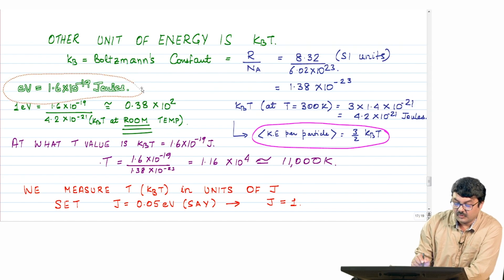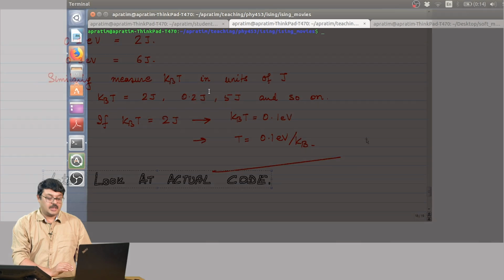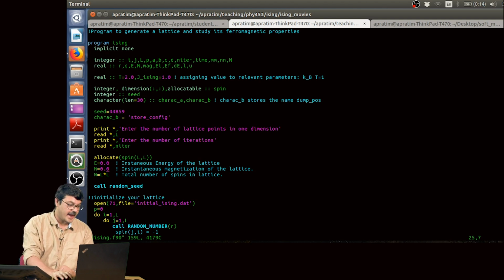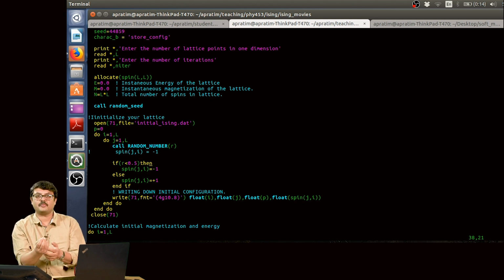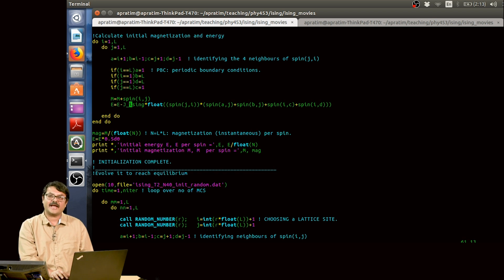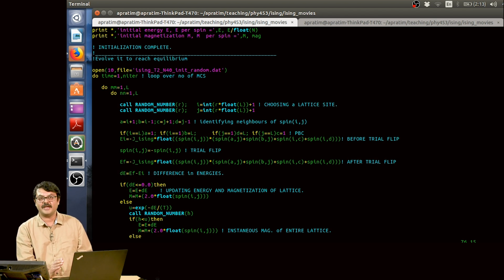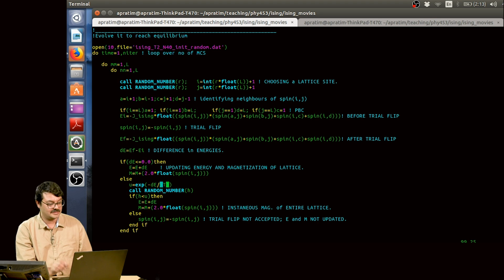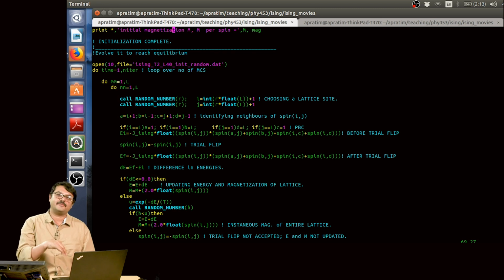Periodic Boundary conditions and the Metropolis scheme